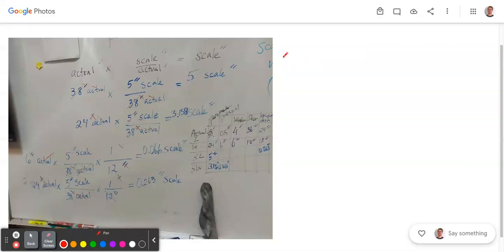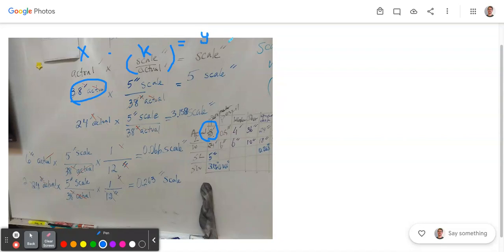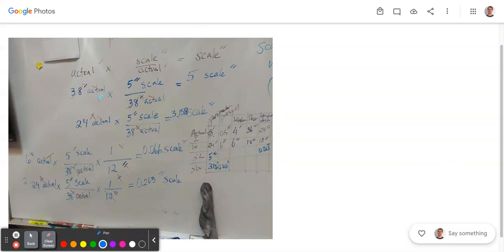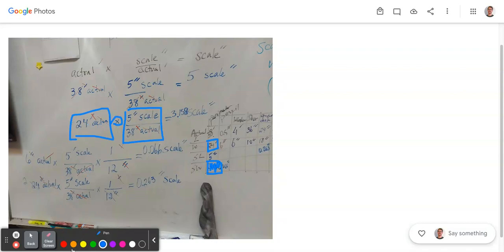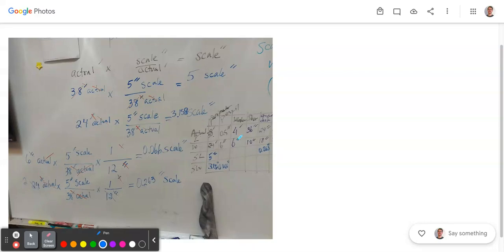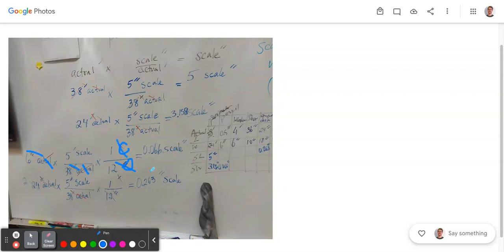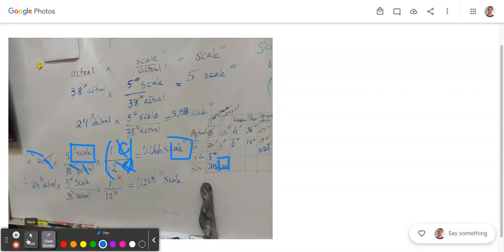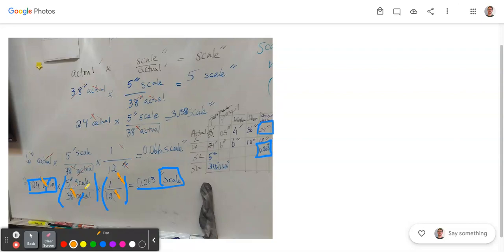Converting from Actual Length to Scale Length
Use this for the project.